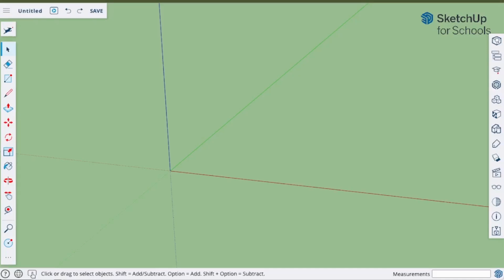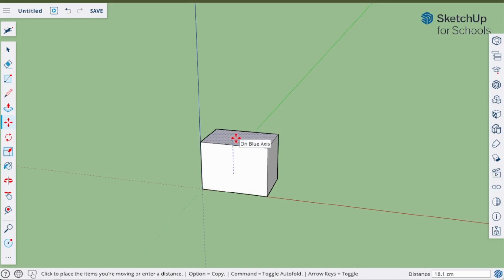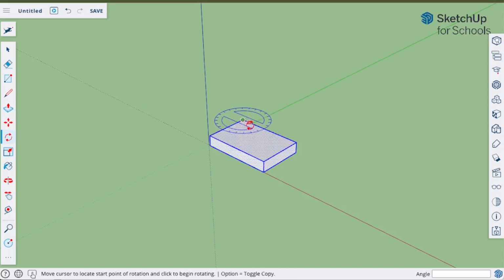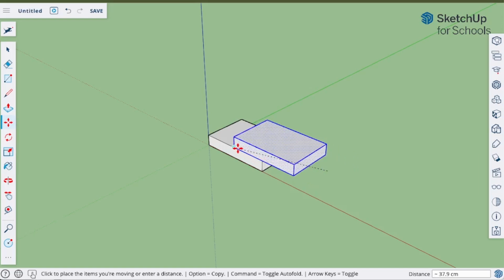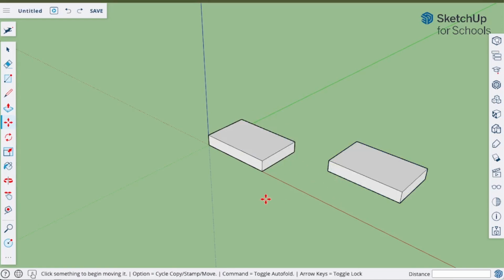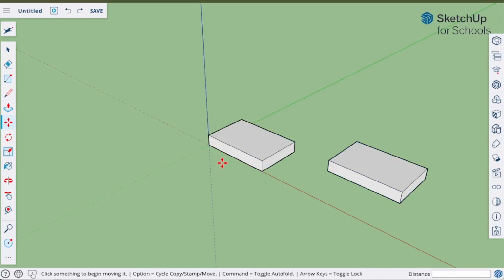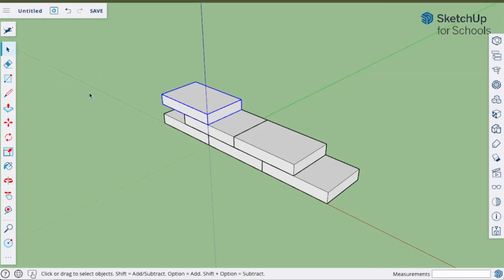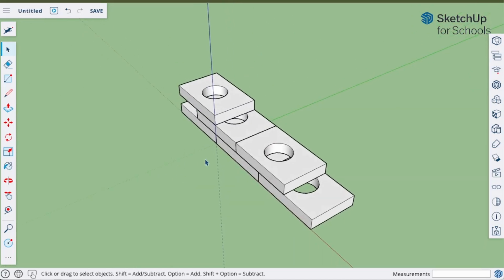5 Move, Rotate, Group and Components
In this video we look at how to move, rotate objects.  We also look at how to convert object to group or components.